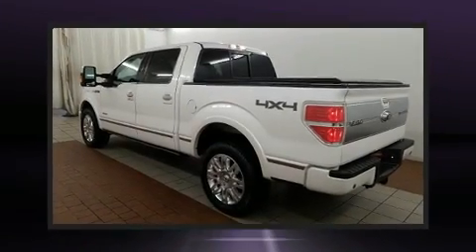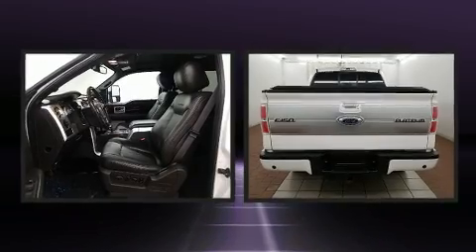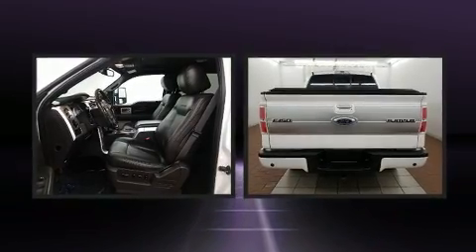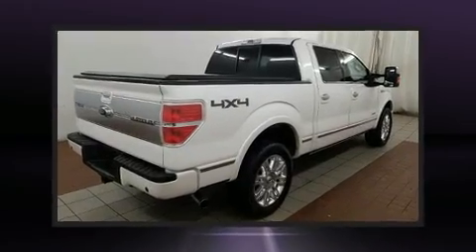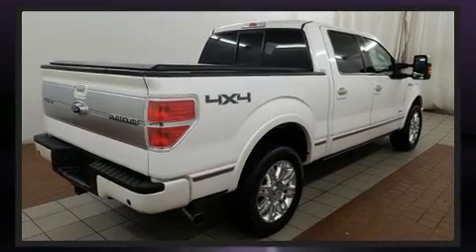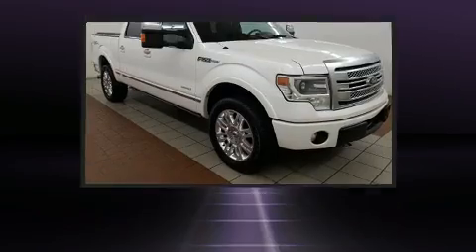2013 Ford F-150 in Dedham, MA 02026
You're going to love the 2013 Ford F-150. This 4 door, 6 passenger truck has just over 90,000 miles. It features four-wheel drive capabilities, a durable automatic transmission, and 5 liter 8 cylinder engine. Top features include remote keyless entry, variably intermittent wipers, a front bench seat, air conditioning, power door mirrors, power windows, an overhead console, and a split folding rear seat. Take assurance in side curtain airbags, providing head protection in the event of a severe collision. A Carfax history report provides you peace of mind by detailing information related to past owners and service records. We pride ourselves on providing excellent customer service. Please don't hesitate to give us a call.